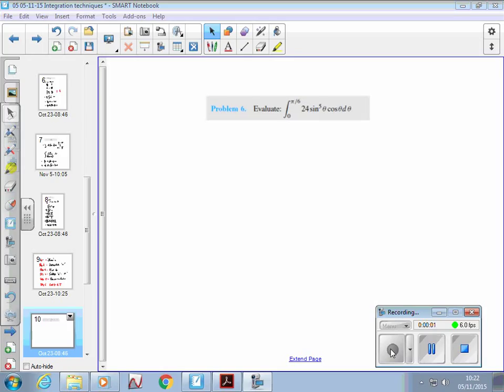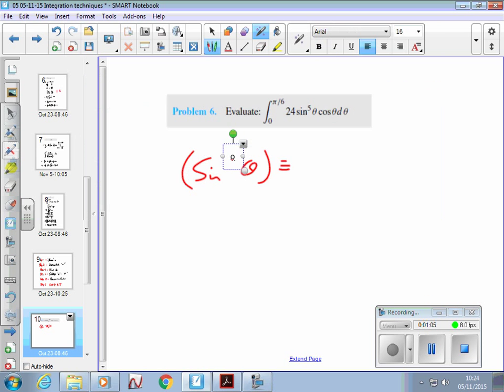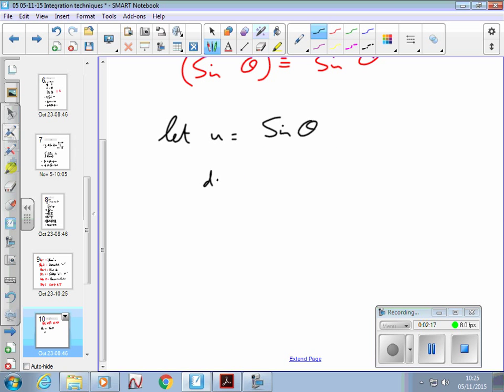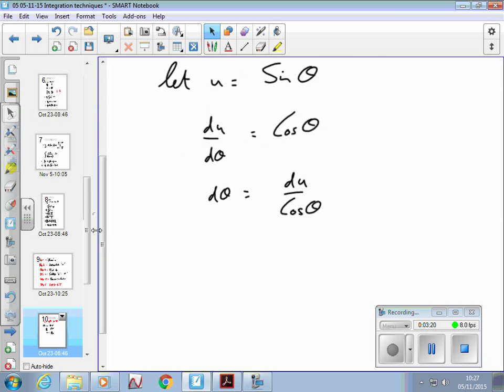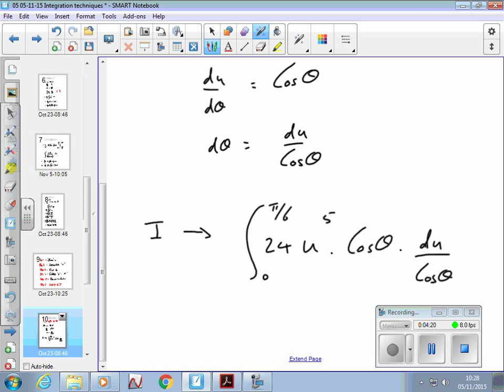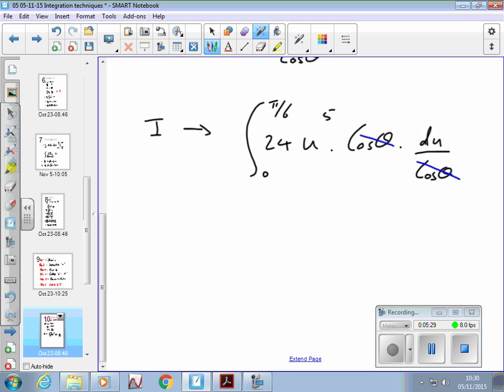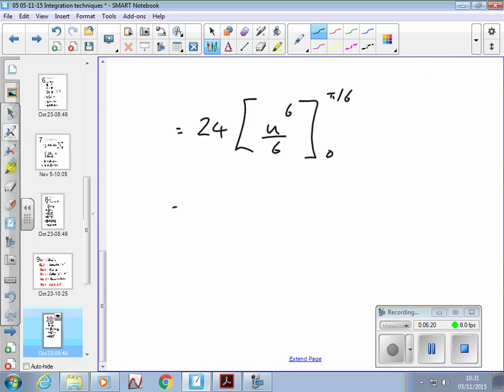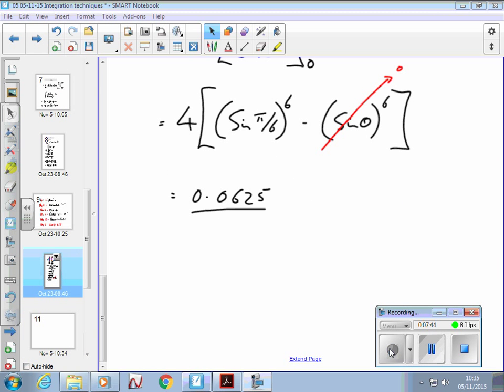Integration by Algebraic Substitution example 3